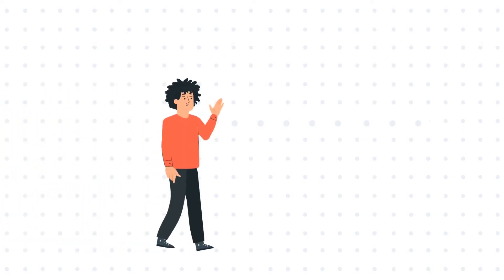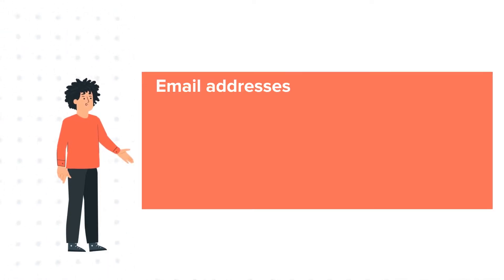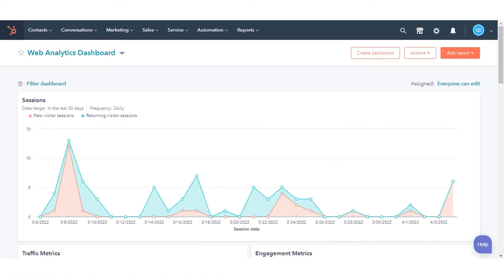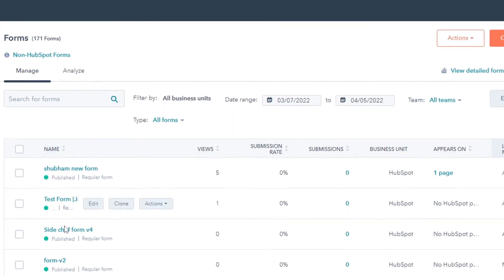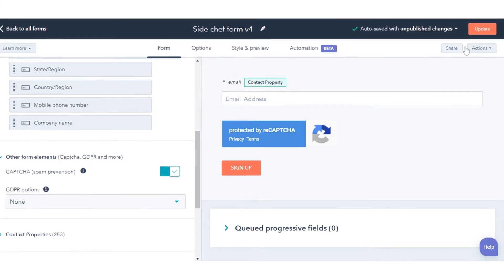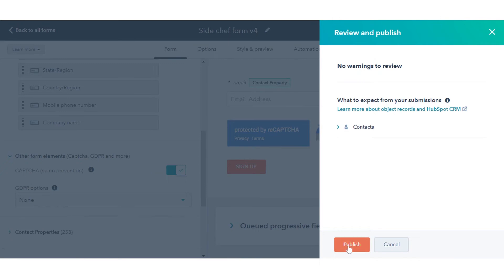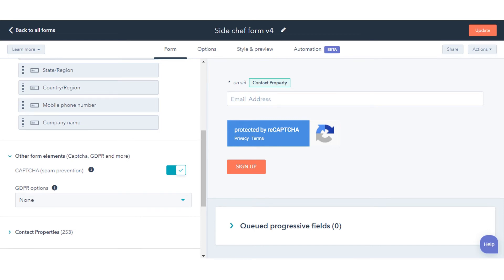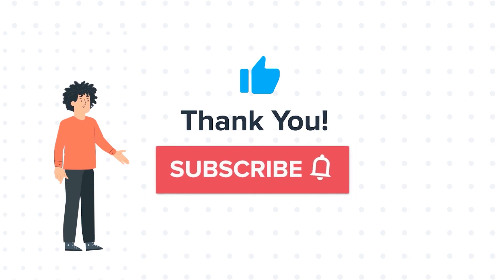How to prevent spam form submissions in HubSpot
In this HubSpot tutorial, we will walk you through how-to prevent spam form submissions in HubSpot.

Email addresses entered into the Email field on a HubSpot form are immediately validated by HubSpot.

Steps to follow:

1. In your HubSpot account, navigate to Marketing, go to Lead Capture and click Forms.

2. Hover over to your form name and click edit.

3. In the left pane, locate the Other Form Elements section and click to toggle the Captcha SPAM Prevention switch on.

4. And click update on the top.

5. After enabling captcha.

5. Captcha adds a step to your form verifying that a visitor is not a robot before they can submit the form.

6. In the top right, click Publish.

7. Now Google's invisible re-Captcha will appear on your form when you add the form to a page.

8. That’s how you can  prevent spam form submissions in HubSpot